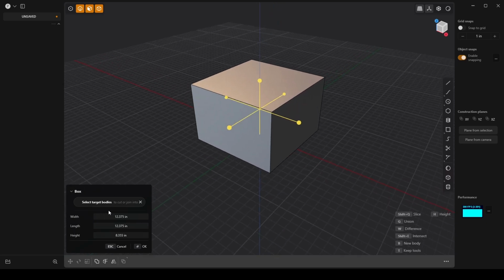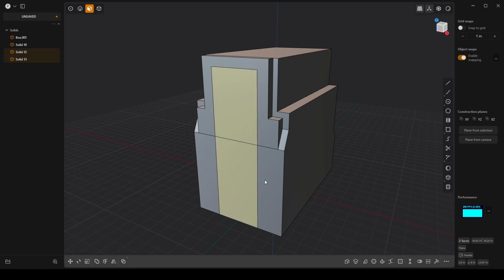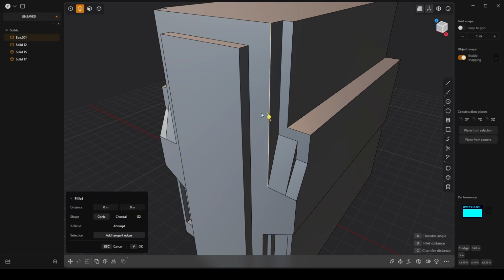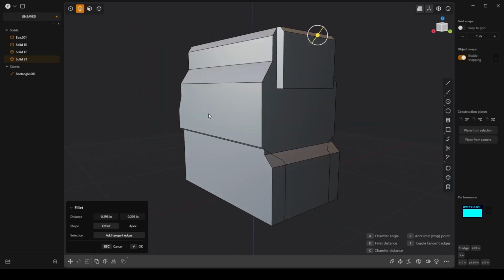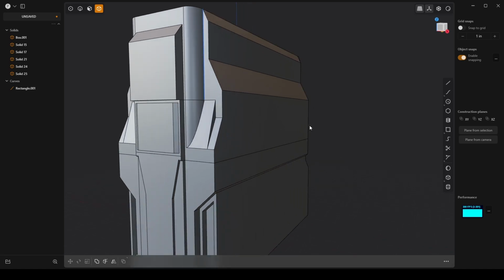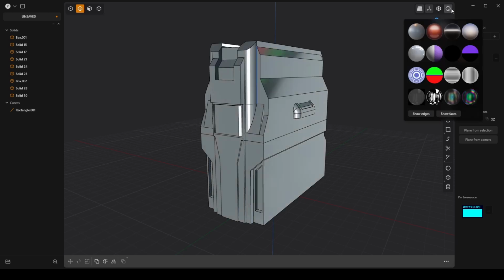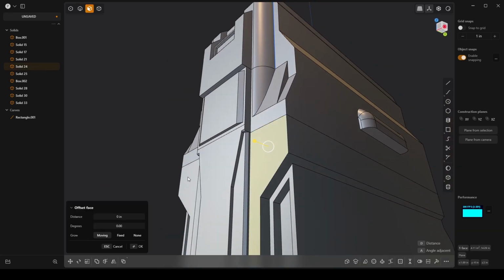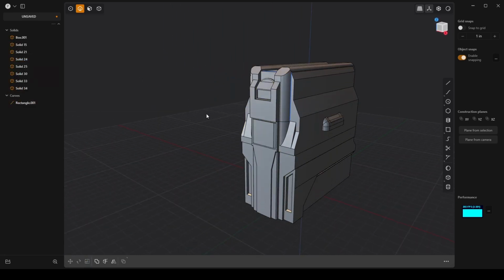2024 11 19 Plasticity Lunch session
Just doing a bit of a lunch session with Plasticity today. Using 3d programs is like playing an instrument. Gotta put in the work to get better and faster with the tools we have to use.